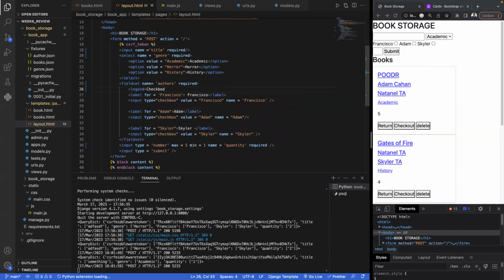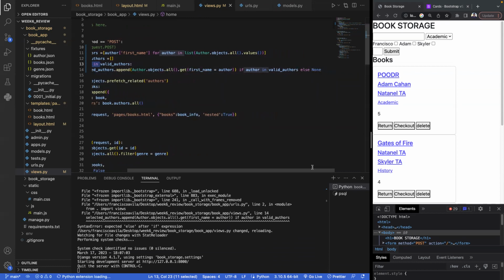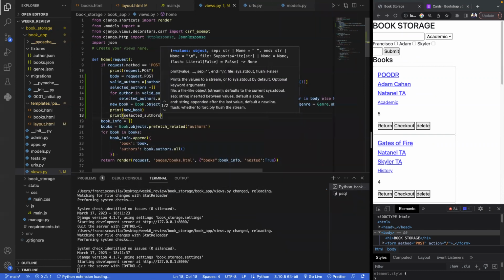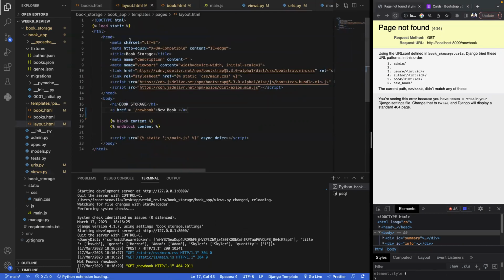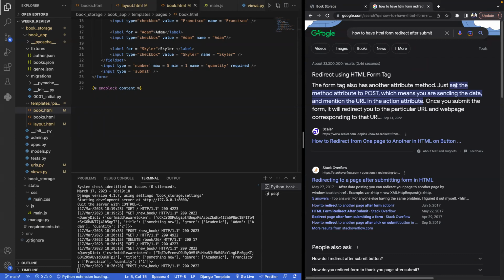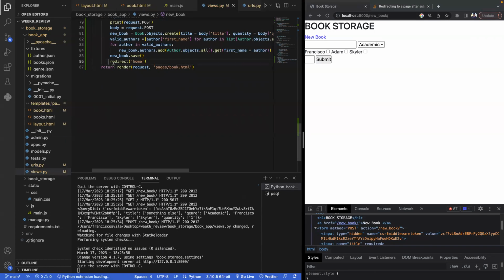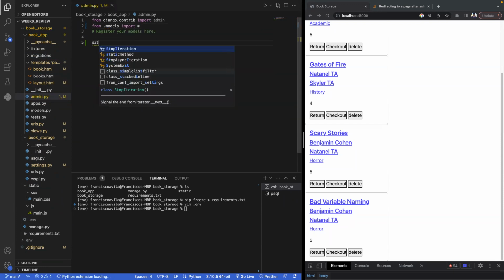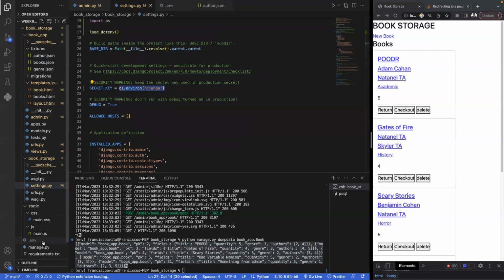W6D5: CRUD Review (2 of 2)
TangoPlatoon

00:30 finishing HTML Form
02:50 POST request view
09:45 Adding Authors to book instance
13:06 Debugging Form Redirect
22:00 Form with Redirect
25:00 Debugging Form Complete
26:00 Overview
27:10 Hiding Secret Keys
29:30 Django Admin
32:30 DumpingData for Fixtures
33:00 Questions